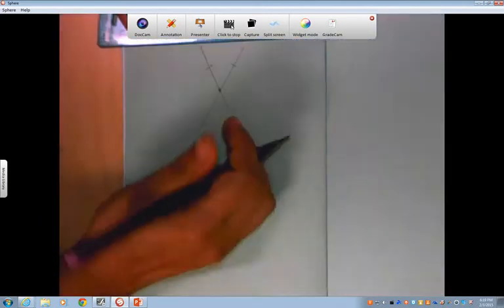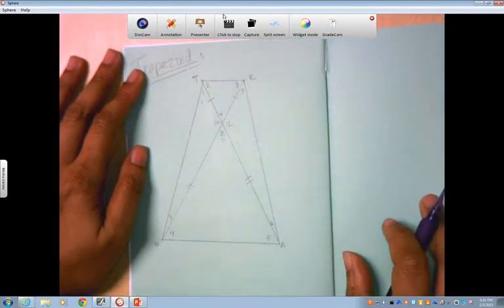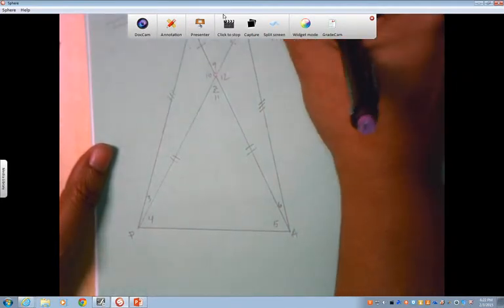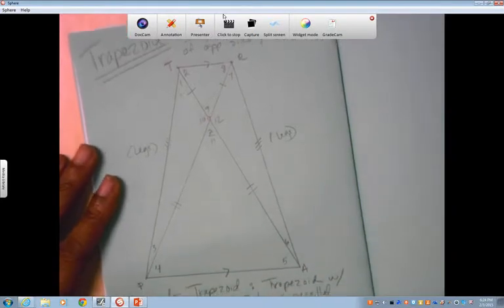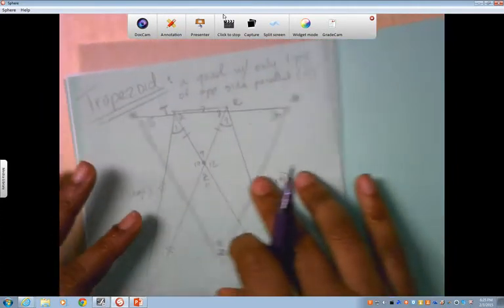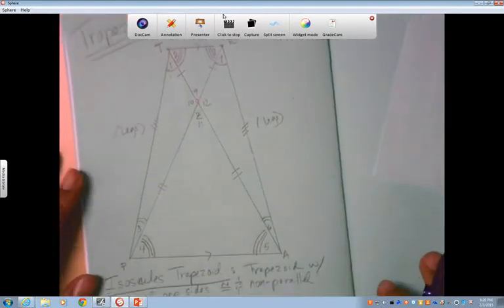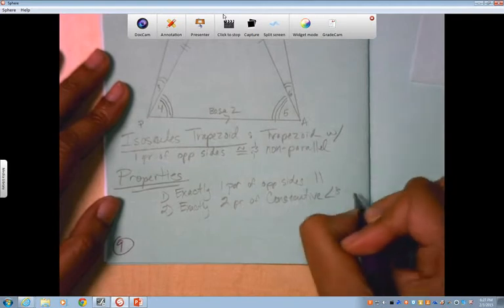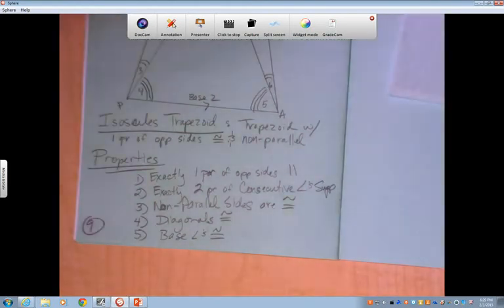Quad Book Page 9-Isosceles Trapezoid